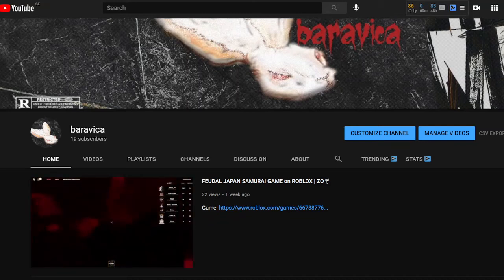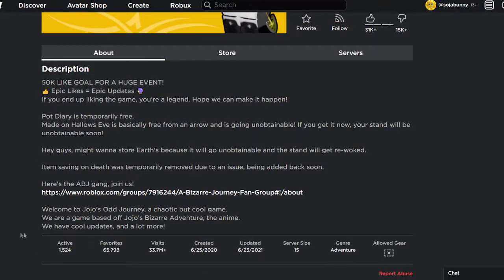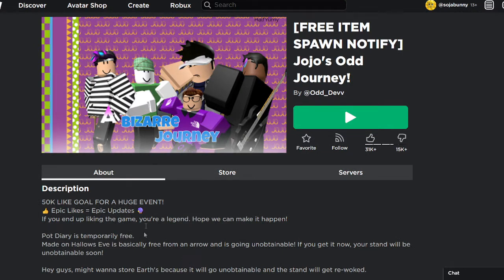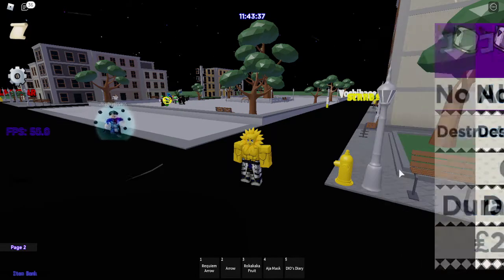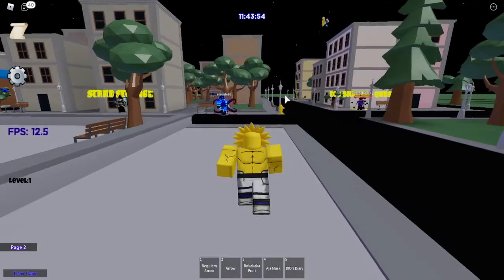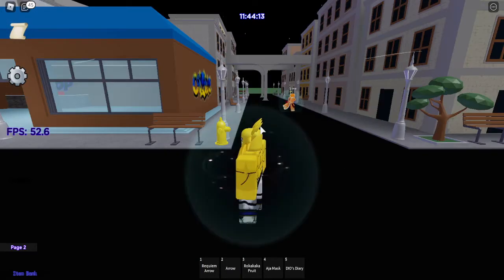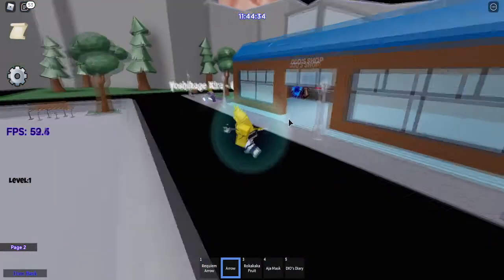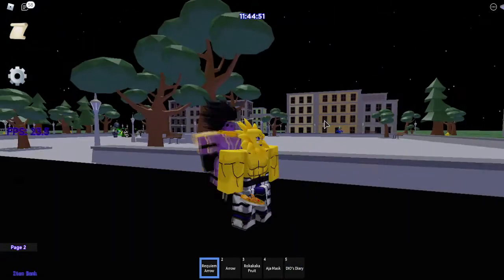A PECULIAR COPY OF A BIZARRE DAY | Jojo's Odd Journey!